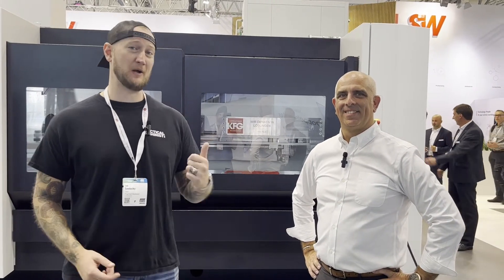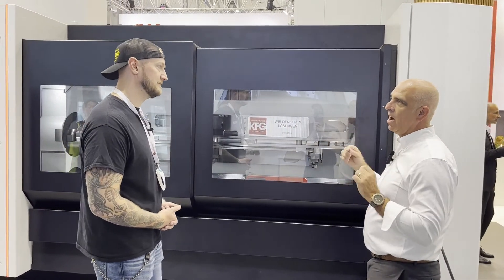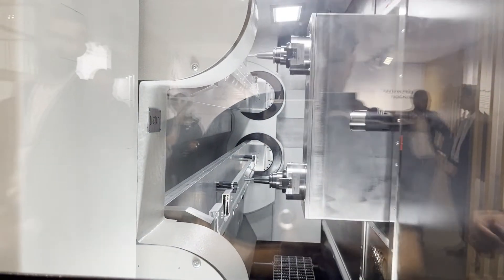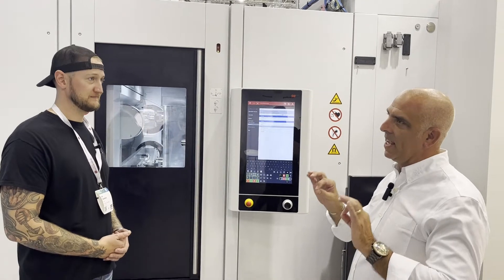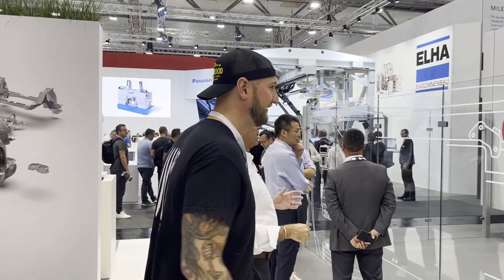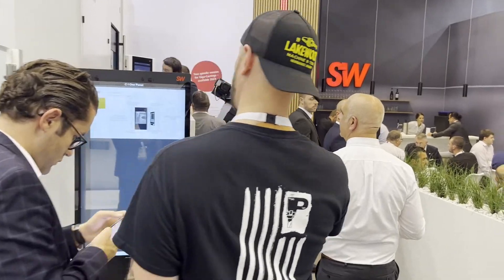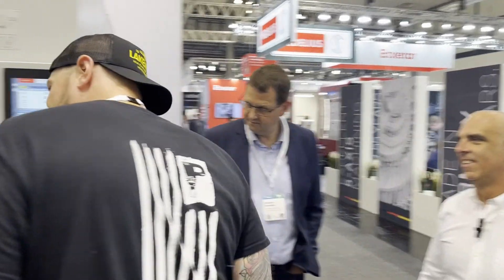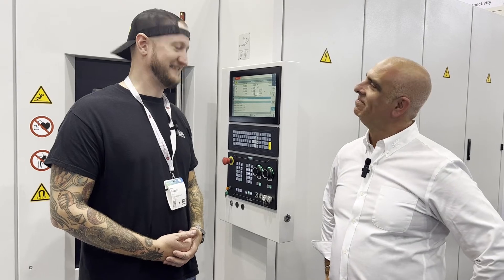Seeing Unbelievable Production CNC Solutions at SW MACHINES!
We're visiting @SWMachines to see what's new in the world of high-production machines! With two newly released models that bring SW's multiple spindle and pallet-switching approach to new formats, you must check this one out!